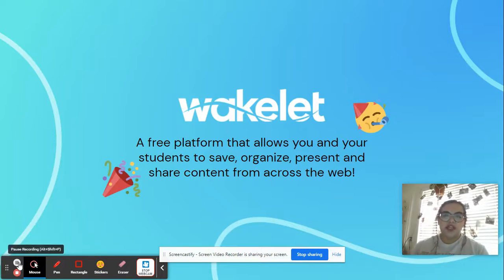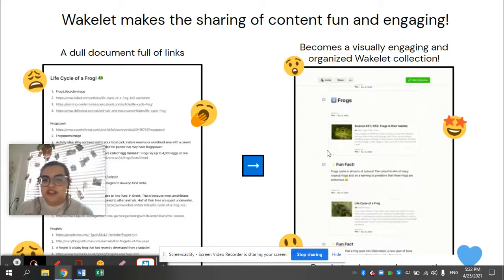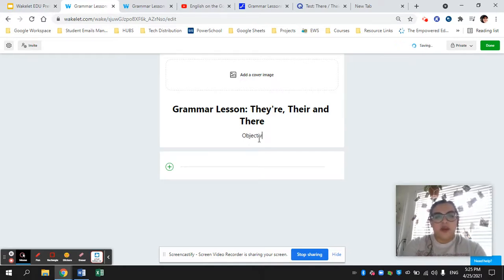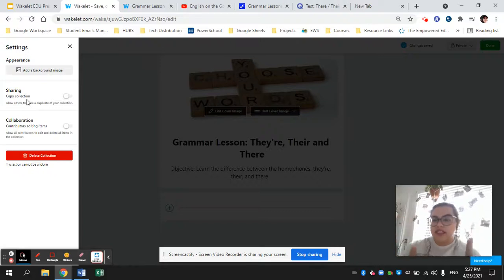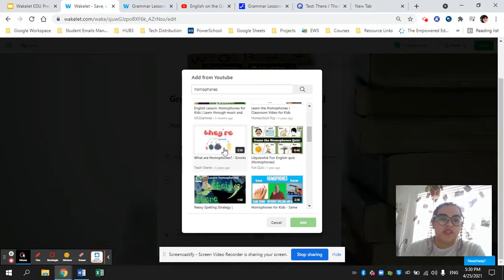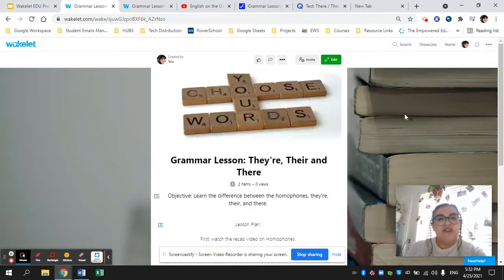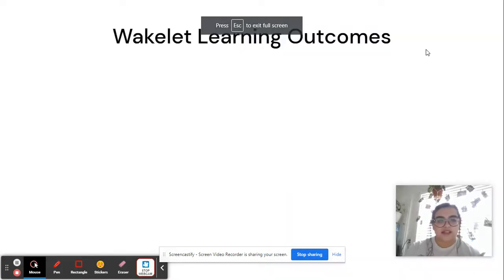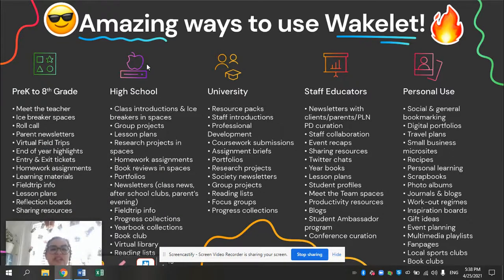Intro to Wakelet for HCCTS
Short introduction to Wakelet, a free content curating platform.